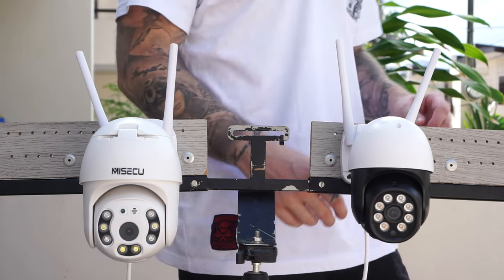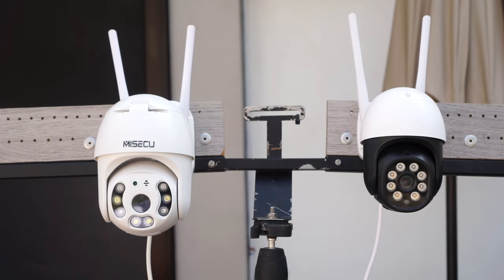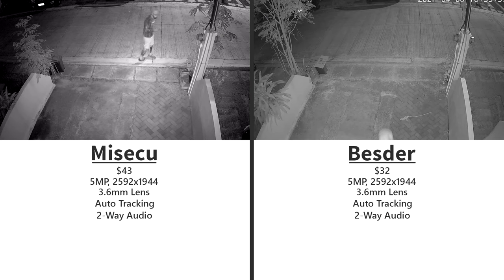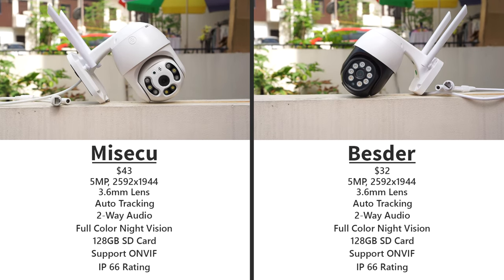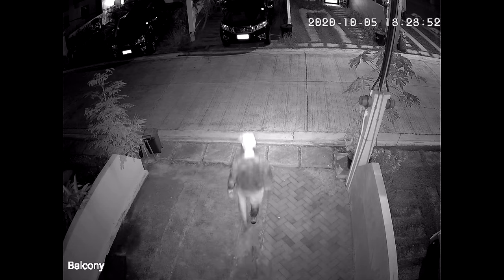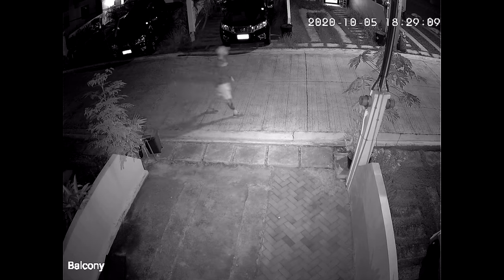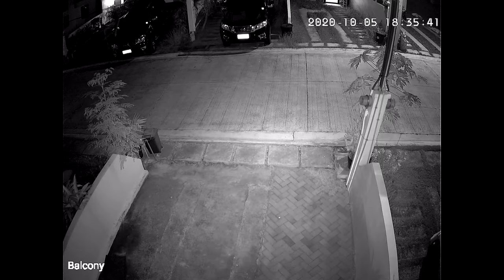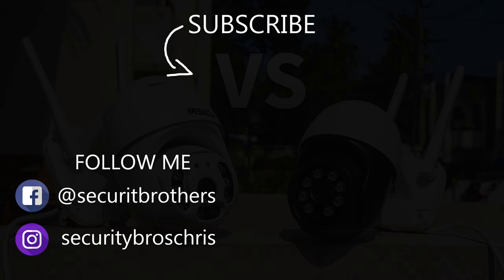Misecu 5MP vs Besder 5MP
In this video I compare the Misecu 5MP Outdoor PTZ WiFi IP security camera with the Besder 5MP PTZ camera.

My name is Chris and I'm the owner of securitybros.com. I test surveillance cameras and security products on Youtube and on my website.